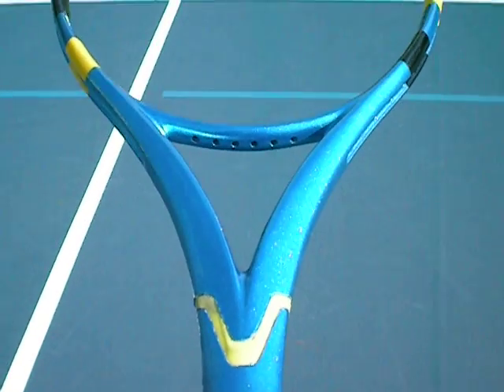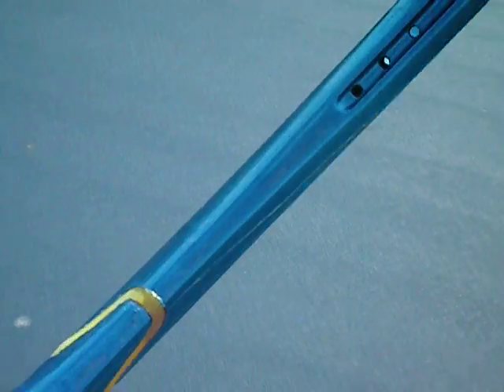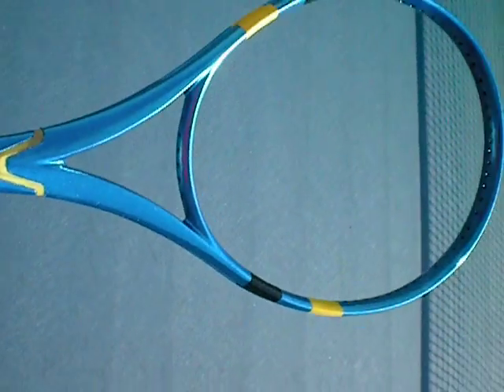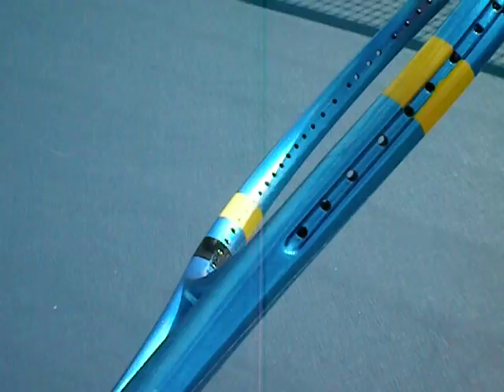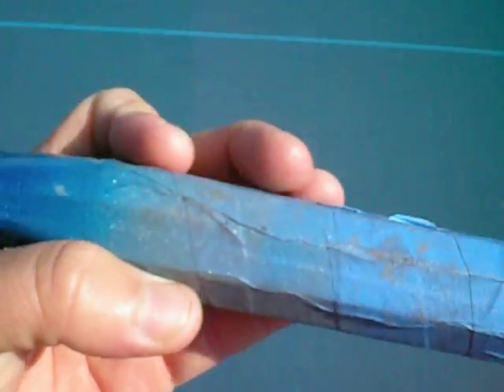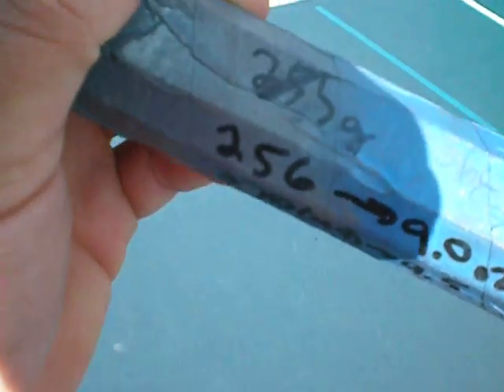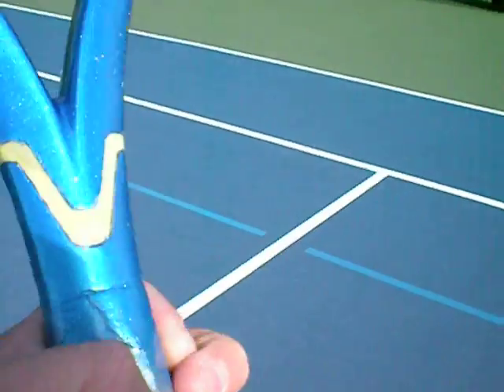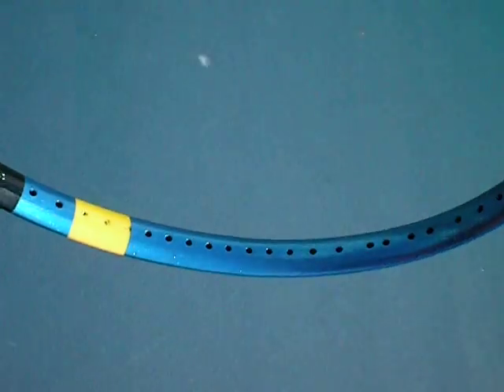Mutant Tennis Racquet Customization(Babolat Aero Drive)4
Clearcoated Babolat Aero Drive.  New paint job.